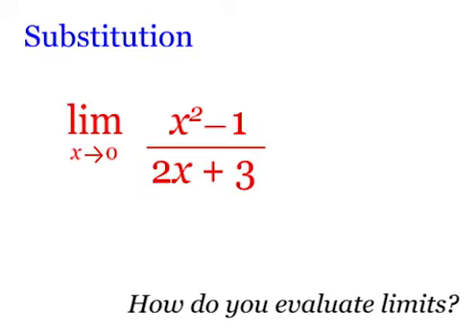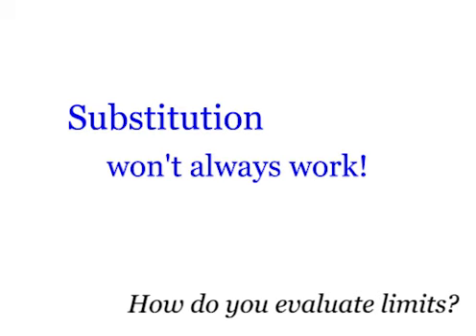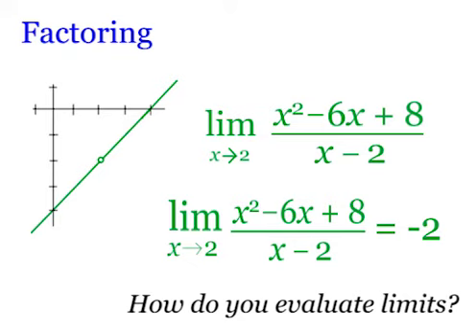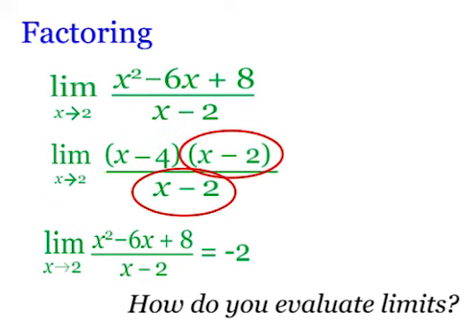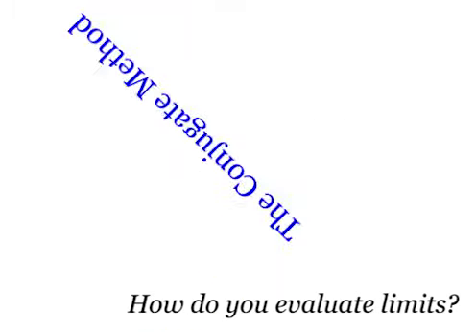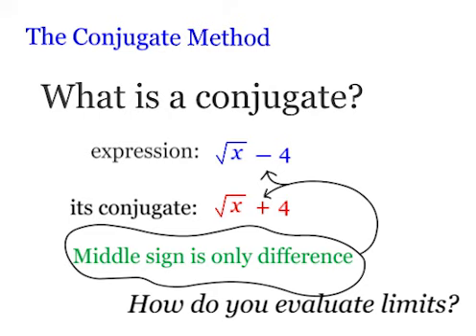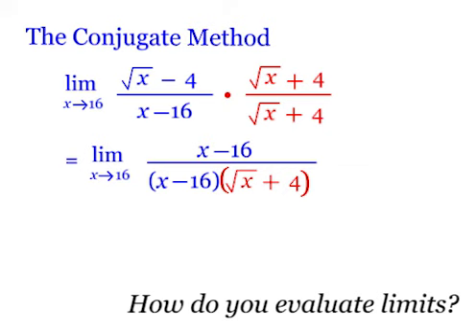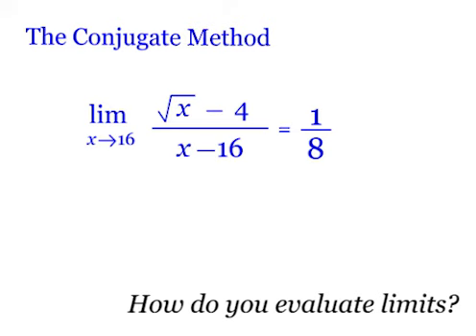Chapter 1, Lesson 3: How do you evaluate limits? (Limits and Continuity)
This is only a simple conversion from their original flash video into an easier-to-use MP4.